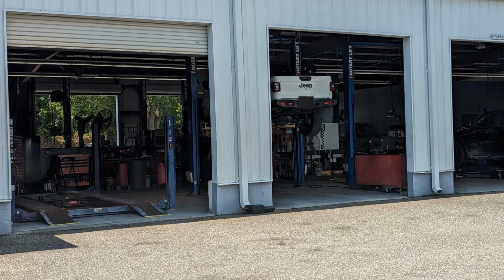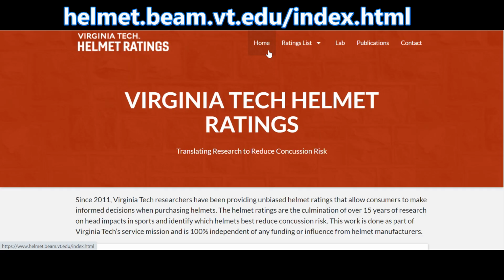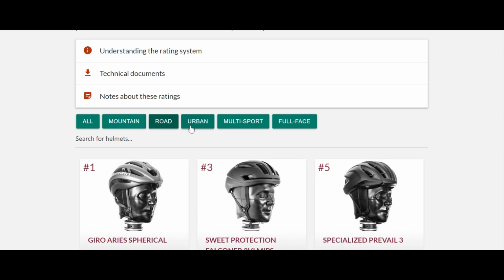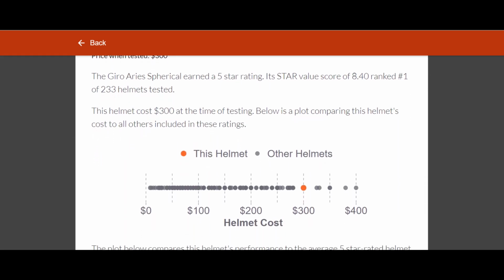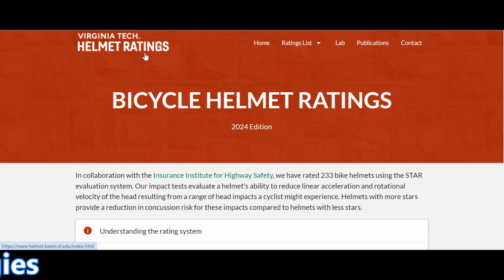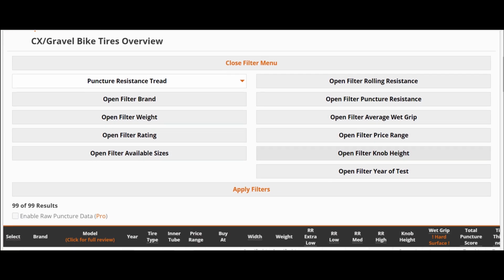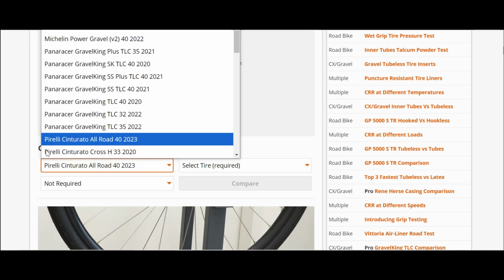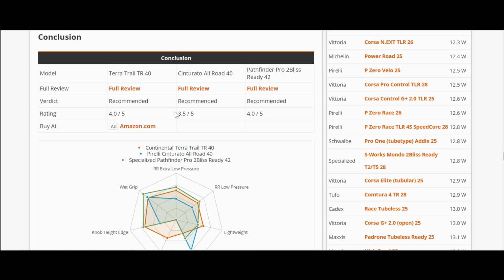Tips # 19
Three tips this time!
 - Find Promaster Service Center with HIGH service bays
 - Bicycle Helmet safety data source
 - Bicycle tire data GALORE - find the best tire option for your cycling needs

Our Amazon Storefront, found here, links you to many products we use and feature on our videos (and some that we really like but haven't featured on the channel)

Modifications you may elect to make based in any way on this video you are doing so at your own risk.

Greaser: TrackTribe